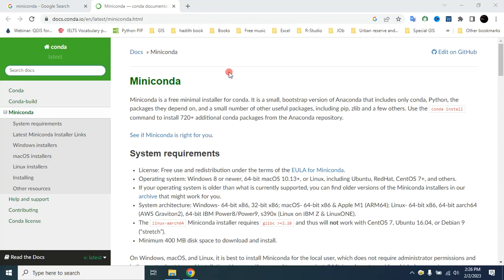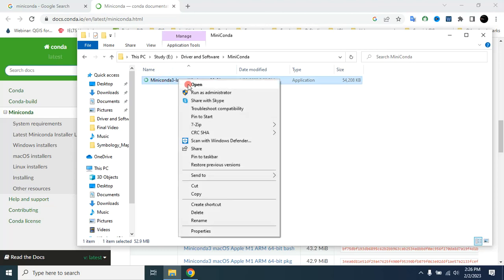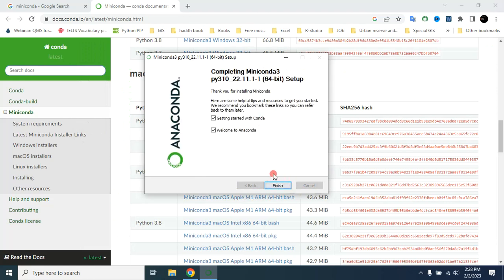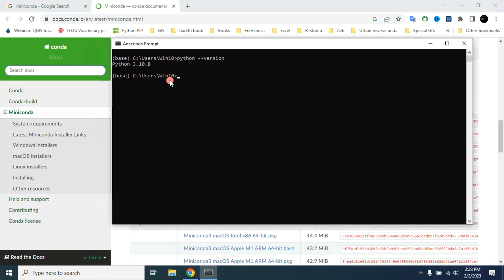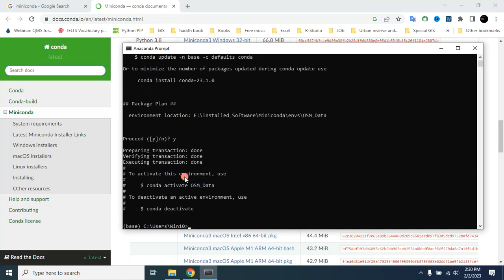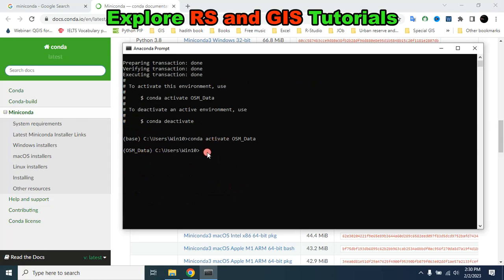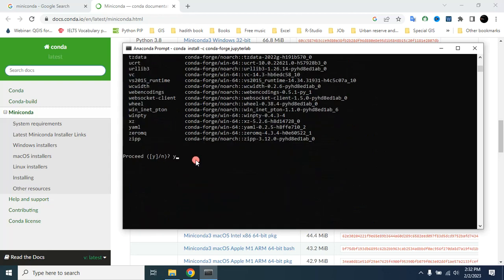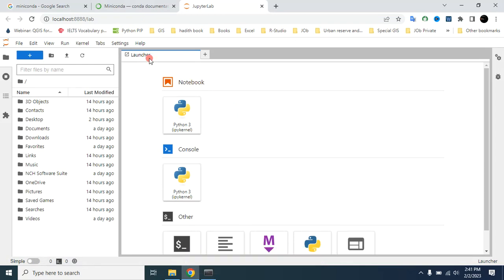How to Install Miniconda, Jupyter Notebook on Windows 10 Step by Step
In this video I will show you how we can Install Miniconda, Jupyter Notebook on Windows 10 Step by Step

BUY Domain at Cheap Price!!

🌎 GIS Work|| Best laptop at Low cost!!

Acer Predator Helios
ASUS TUF Gaming
Lenovo Legion
MSI Stealth
MSI GV15
Acer Nitro

👉👉Buy gamming laptop at CHEAP Price from NewEGG!!!